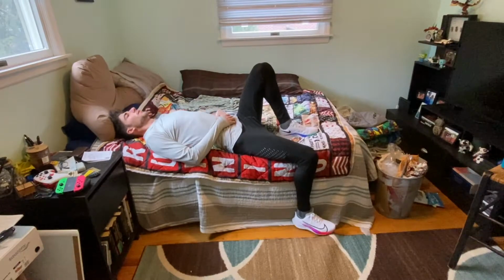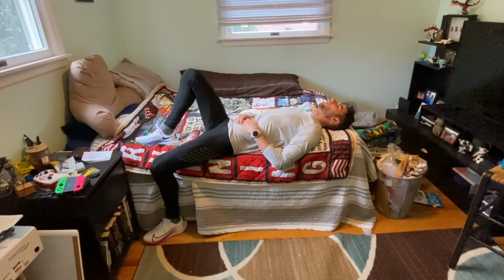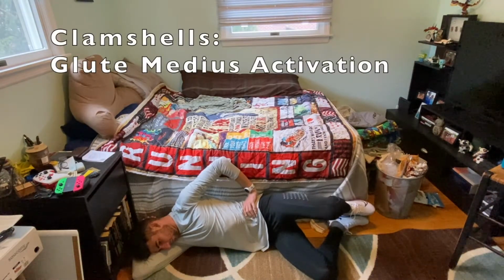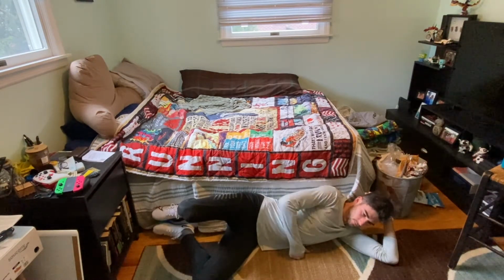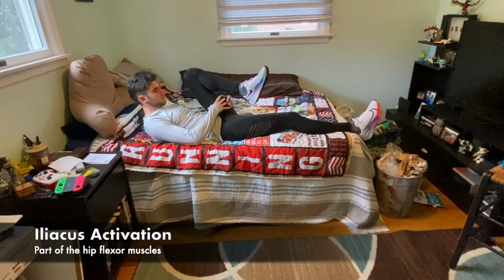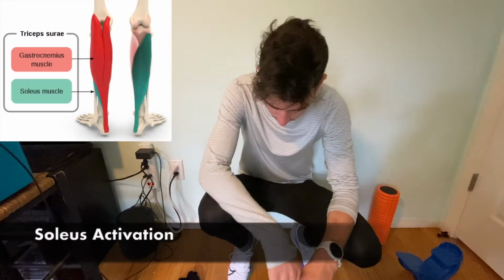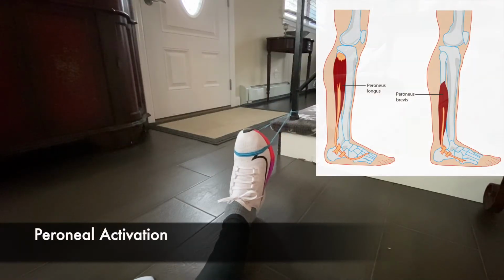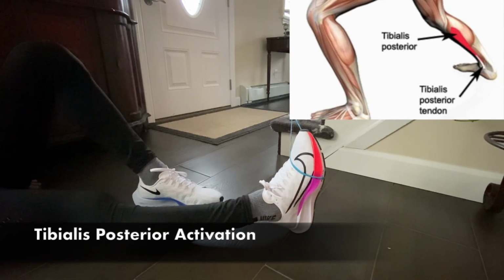Daily warm up muscle activation routine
Here is a step-by-step process I go through to warm up before my runs and rides. These are exercises prescribed by a licensed Physical Therapist to help strengthen and activate my muscles.